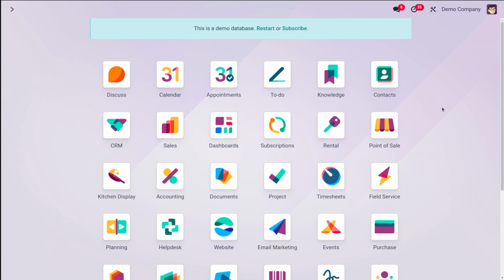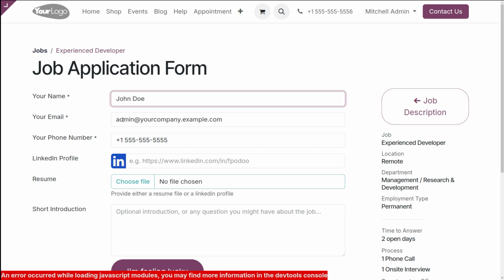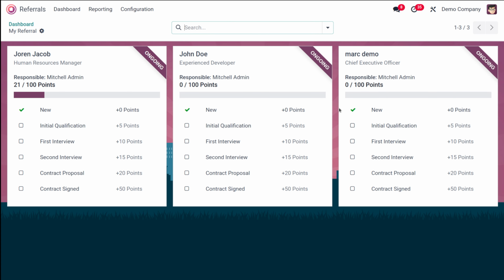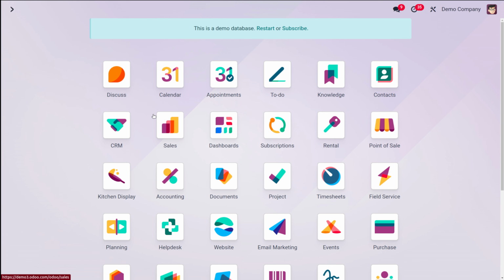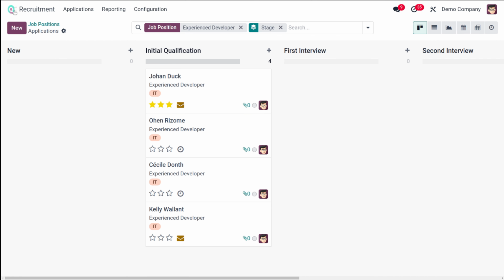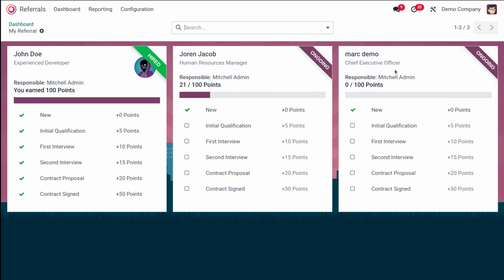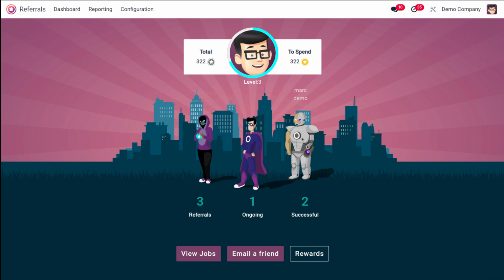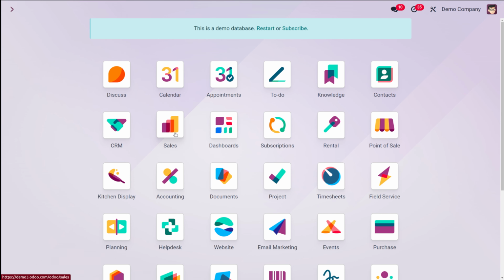How to Configure Referral Points in Odoo 18 Referral | Odoo 18 Referral Tutorials | Odoo 18 Tutorial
Welcome to our Odoo 18 tutorial! In this video, we'll walk you through the process of setting up and managing referral points within Odoo 18. Referral programs are a great way to encourage customers to spread the word about your business and reward them for bringing in new clients.

We'll cover:

How to enable and configure the referral points feature
Step-by-step guide on creating referral programs
Managing rewards and tracking referred customers
Best practices for using referral points to boost your business
Whether you're new to Odoo or looking to enhance your referral program, this video will help you leverage Odoo 18’s powerful tools to grow your customer base and increase engagement.